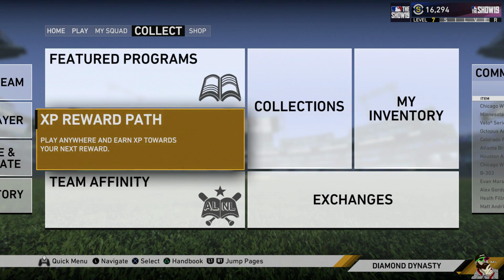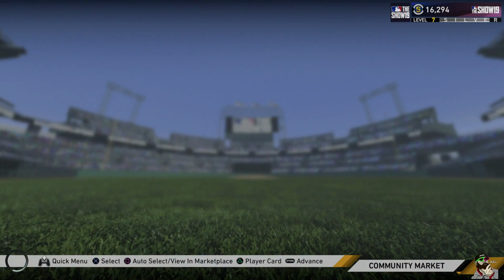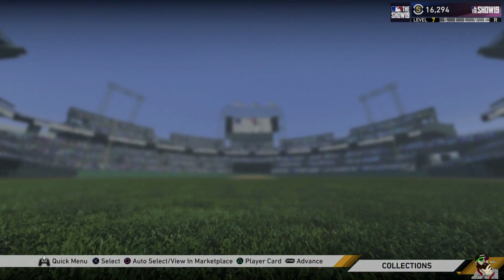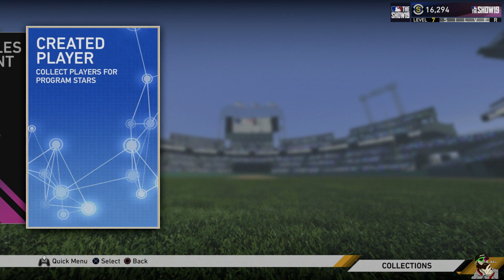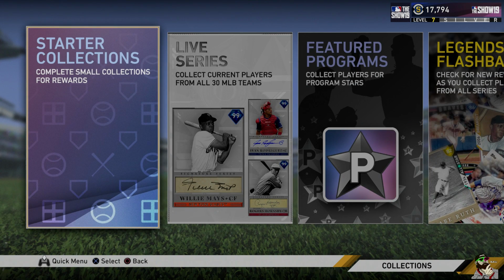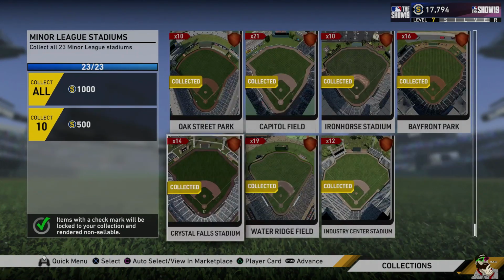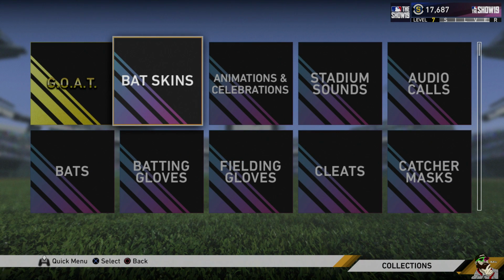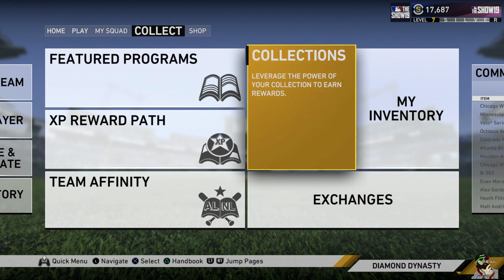FAST XP! THE BEST COLLECTIONS TO DO IN MLB THE SHOW 19 DIAMOND DYNASTY!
Today we go through the best collections to do in MLB The Show 19 in order to get XP and stubs.

THE BEST COLLECTIONS TO DO IN MLB THE SHOW 19 DIAMOND DYNASTY!